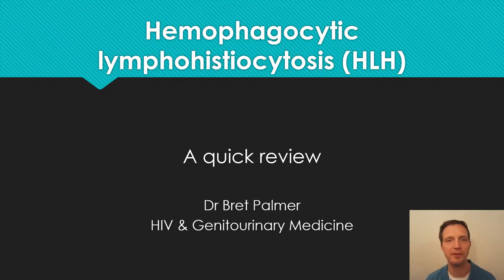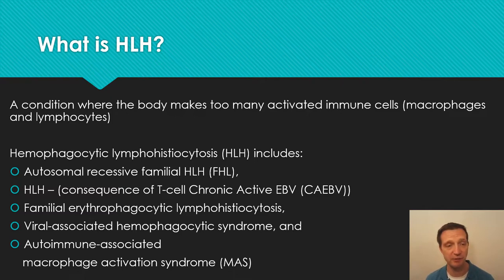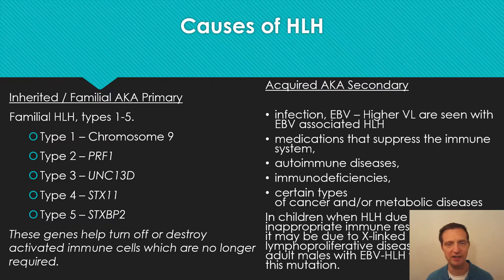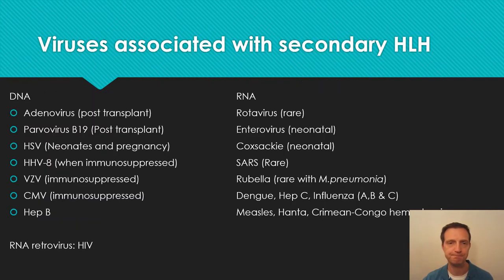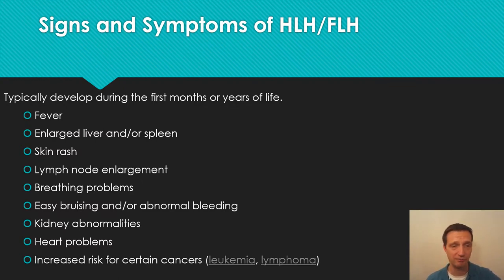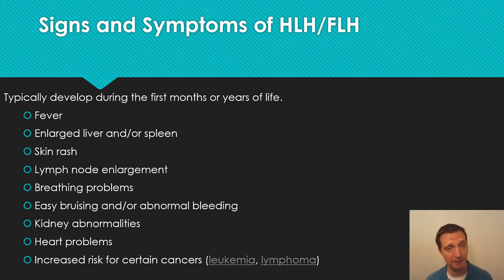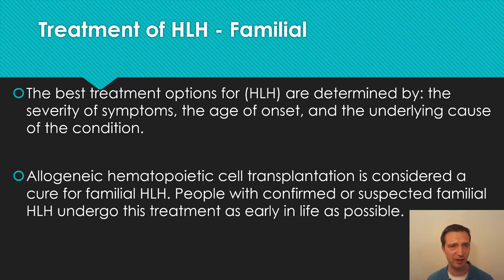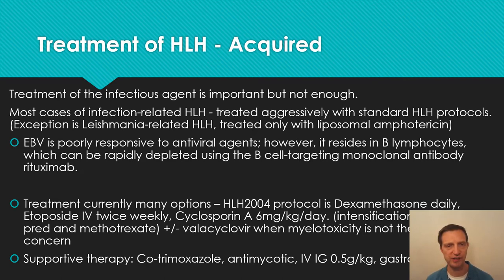Hemophagocytic lymphohistiocytosis (HLH) #21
Please see the new video published in February 2021.

If you found this video helpful and the advice I have given you useful.
Thank you for reading this message.

Bret

Hemophagocytic lymphohistiocytosis HLH is a rare disease that can be present in HIV positive patients.

Usually in the adult, HLH is an acquired disease and there is usually an underlying driver such as EBV infection or a lymphoma (there are many other infections or diseases that can drive HLH forward).

While the prognosis of HLH is generally quite poor, advances are being made on a regular basis and this video may very well be out of date within a few months of being published.

You can gain further resources from the Histiocytosis Association.

Bret